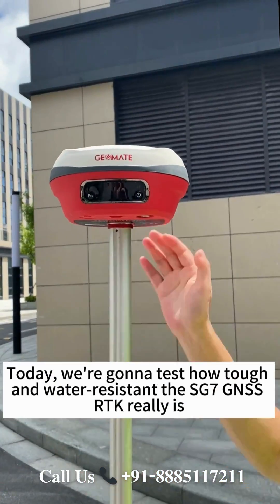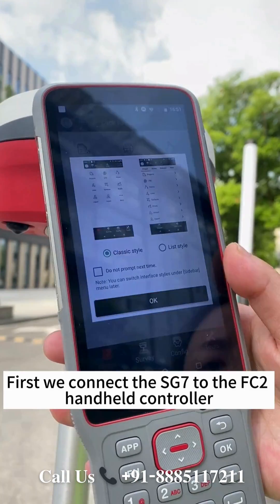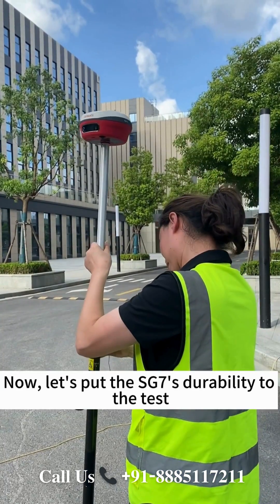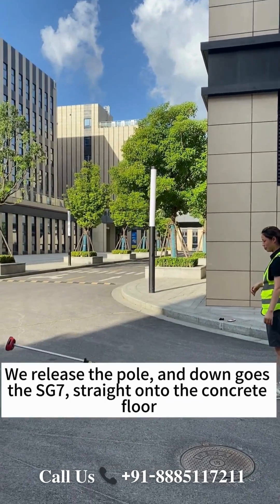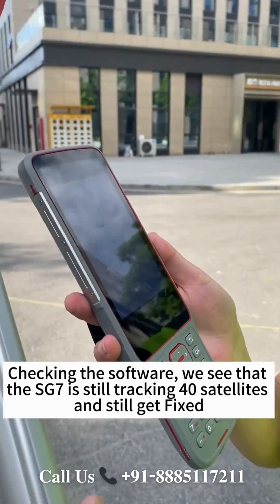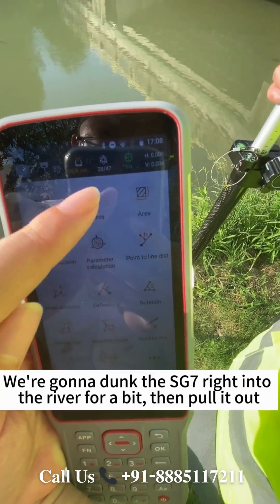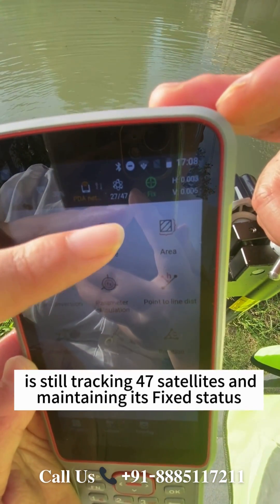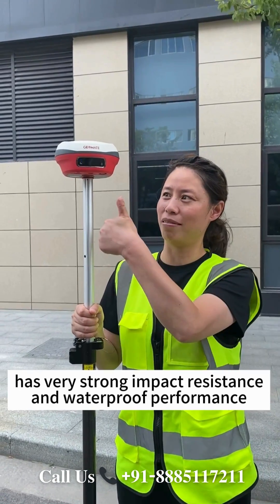The GeoMate GNSS SG7 is Waterproof and Drop Resistant high performance 1608 channel IMU RTK GNSS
Channels   - 1608
UHF Radio   - 1W/2W
Radio Range - 5-8 Kms
Tilt       - 60
Battery Backup    - Base-09h

Always Ready to Service & Support @24/7, 365 Days.

Twitter.x.com/astechind